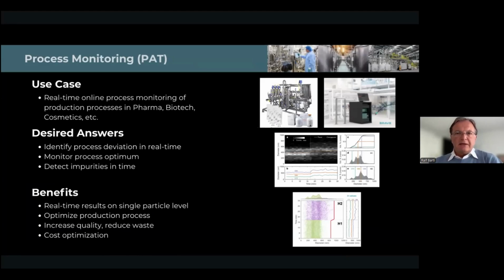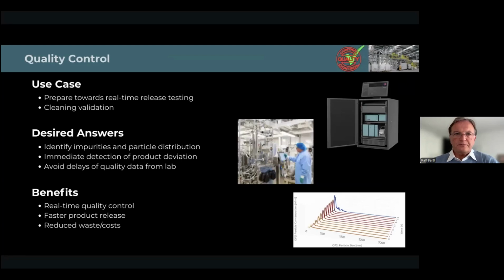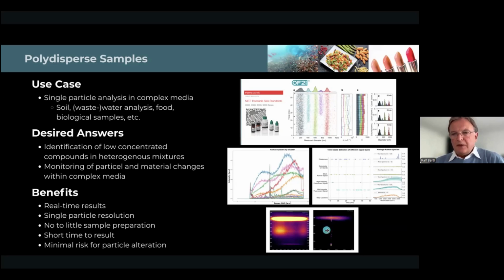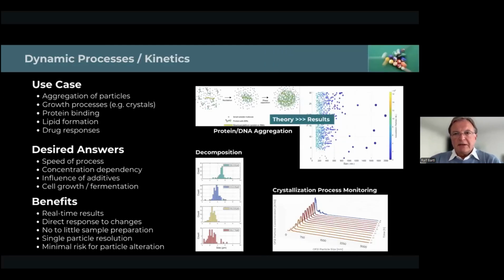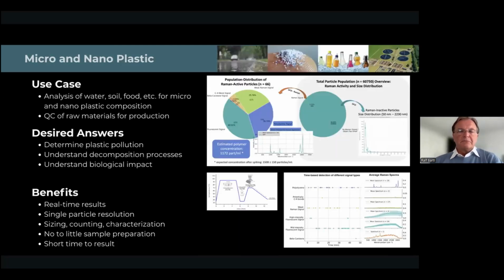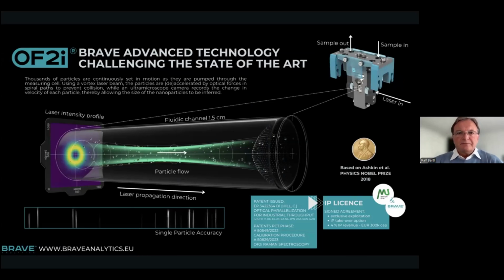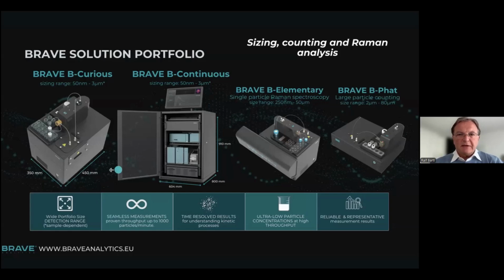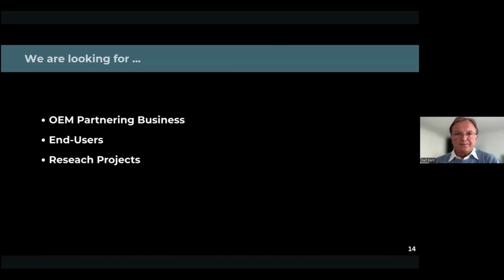Bio-PAT Forum 2025: Pitch BRAVE Analytics GmbH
Deeper insights into particle analysis for process optimization and monitoring
Dr. Ralf Bartl - Consultant OF2i Technology at BRAVE Analytics GmbH